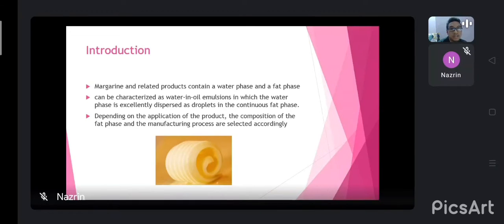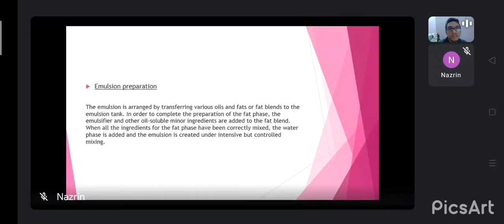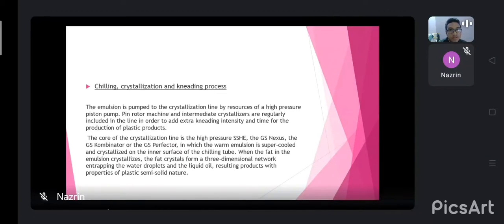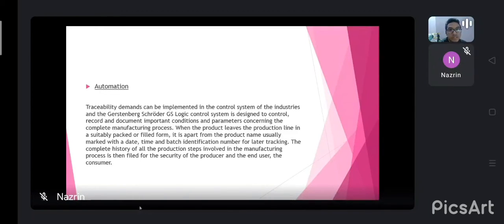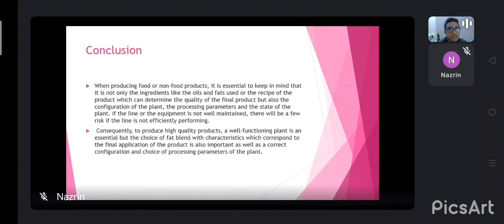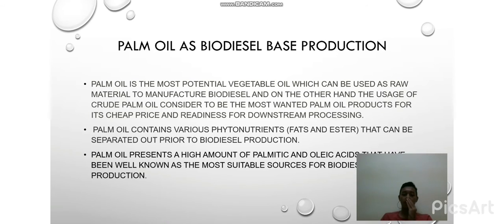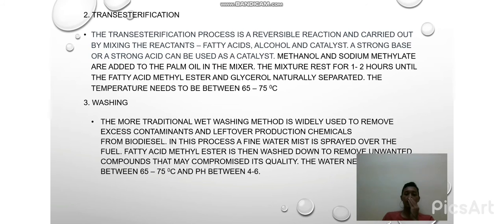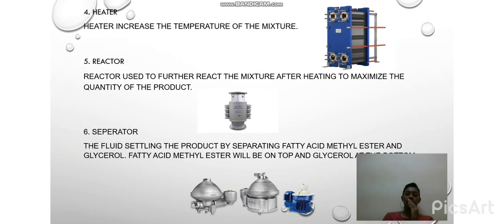Palm oil production in food and non food industry